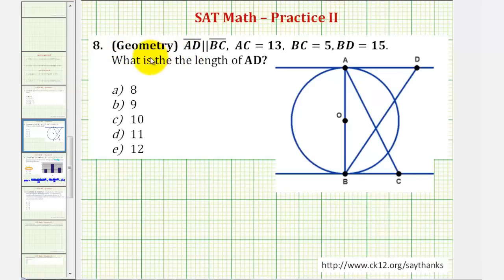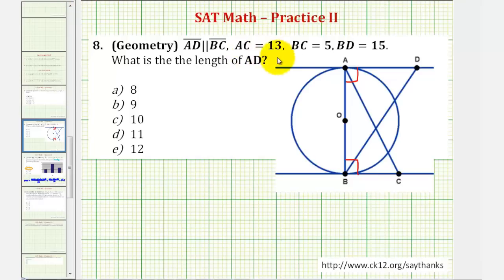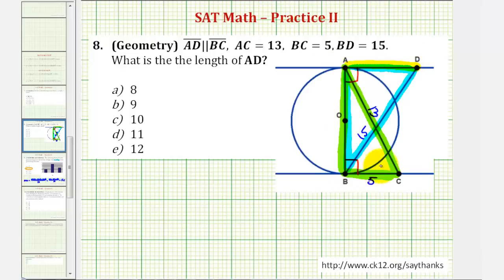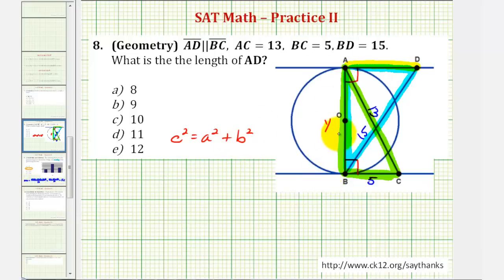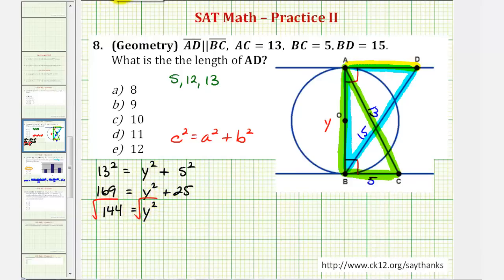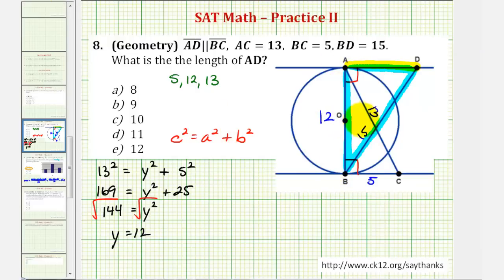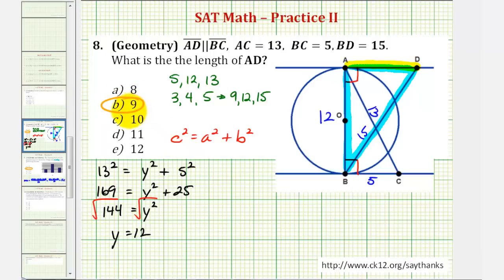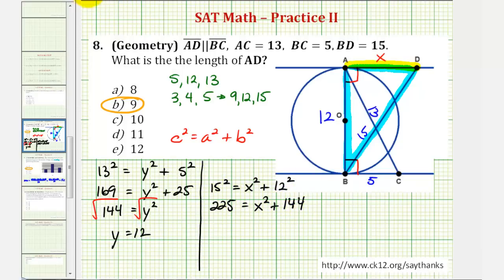SAT Math (Geometry) - Practice 2.8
The video provides an explanation of a practice SAT math question involving geometry.